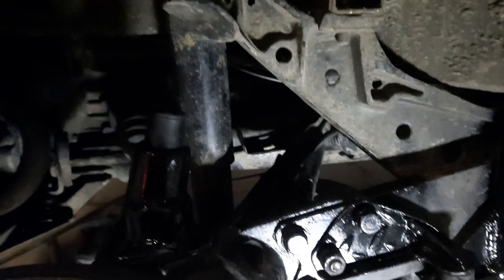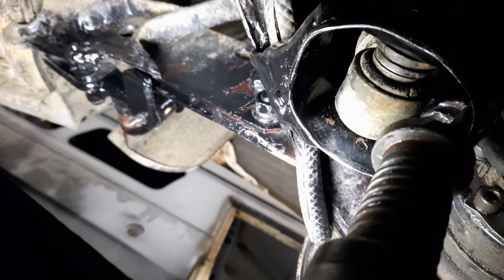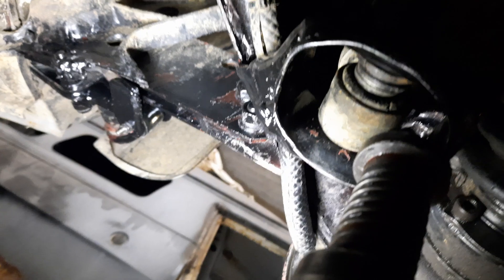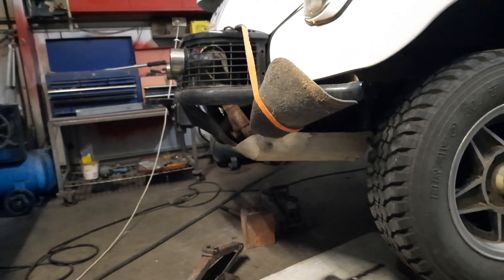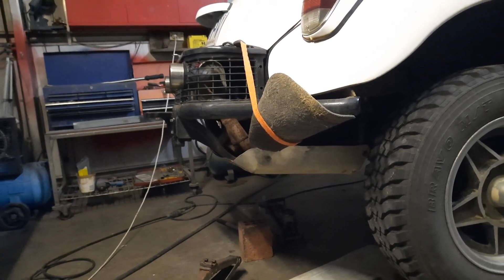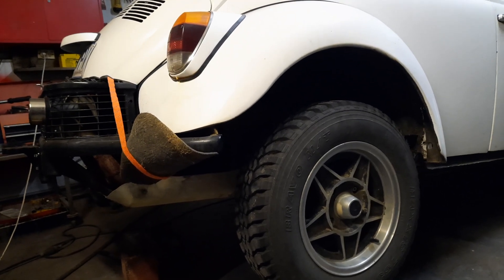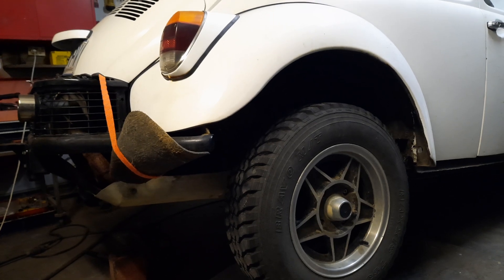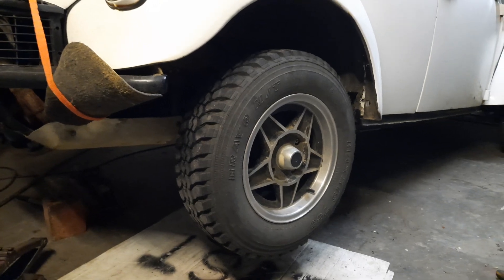VW Baja, how much lift???